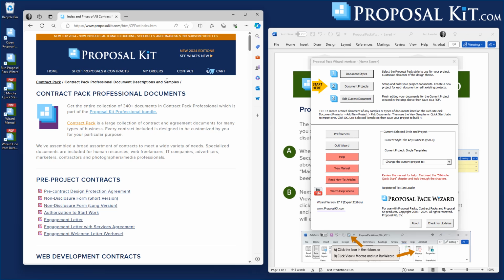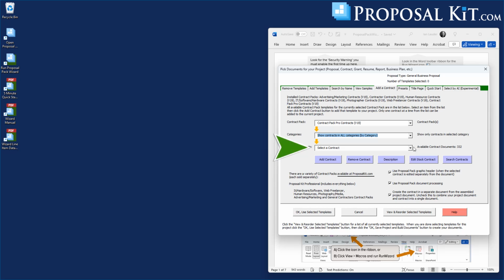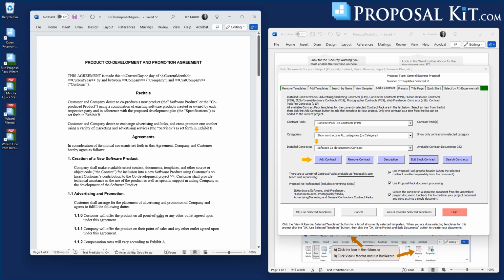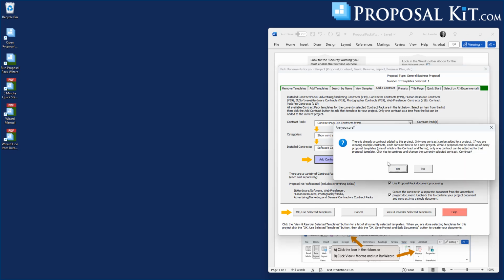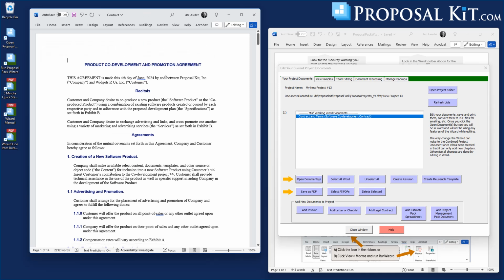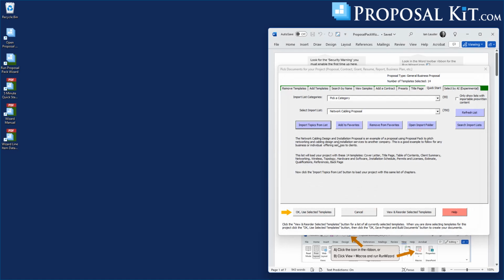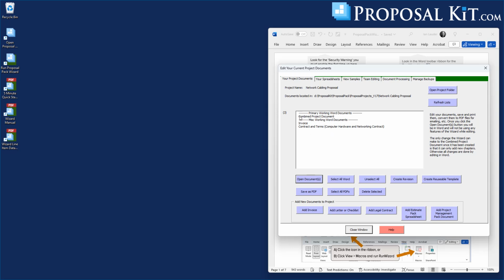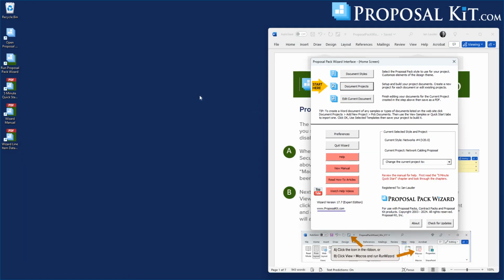How to Build a Legal Contract with Proposal Kit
This video illustrates how to create a legal contract using the Proposal Pack Wizard software. It also shows how to create a proposal with an invoice and contract at the same time.